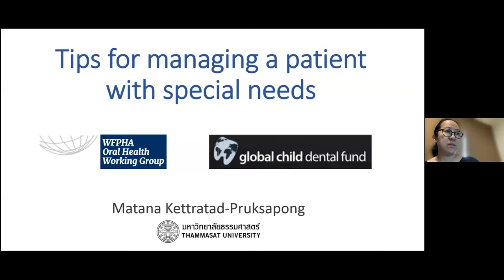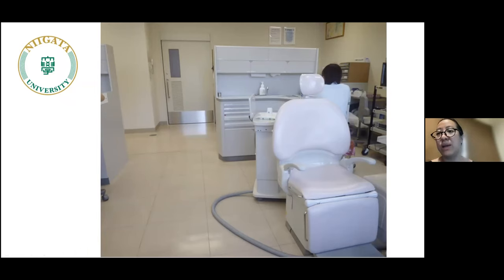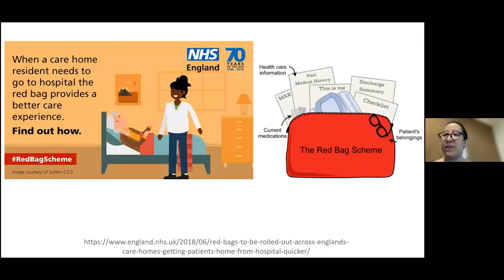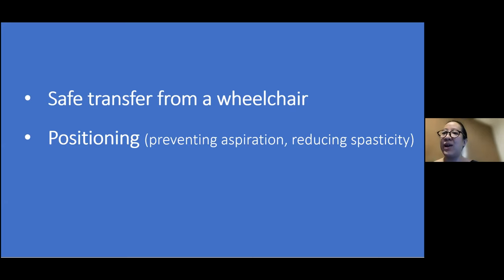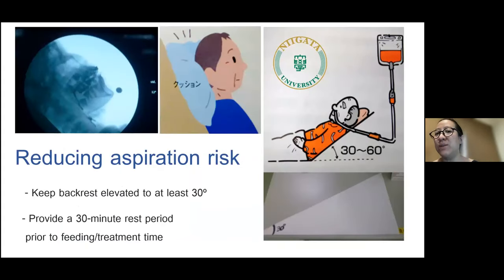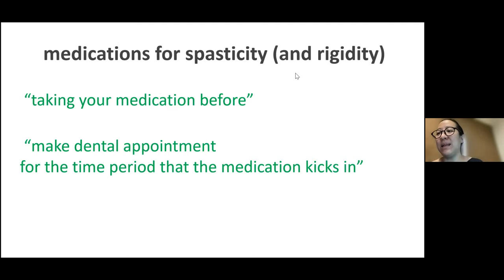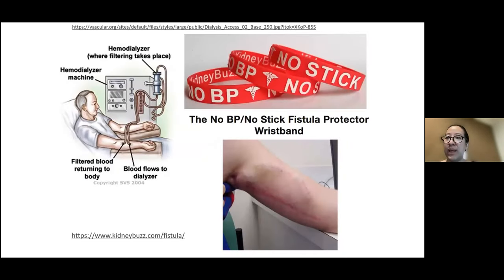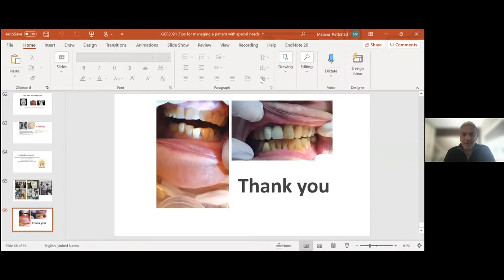4. Principles of management 3 - access, positioning, and managing medically complex patients.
This series of video lectures have been created primarily for dental undergraduates studying in South East Asia and India. It started as an attempt to provide all the Asian dental schools with a special care curriculum, which was available on an open access basis. A series of video lectures was produced to provide the viewers the core subjects that should be included in the teaching of every dental student.

Lecture 4: Tips for managing a patient with special needs - including access, positioning, managing medically complex patients, etc

Guest speaker: Dr Matana Kettratad-Pruksapong